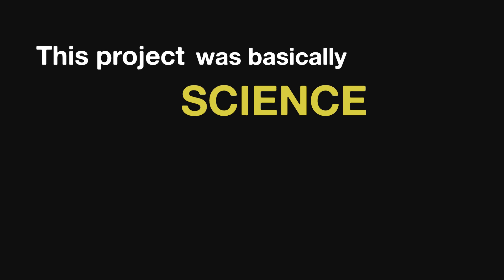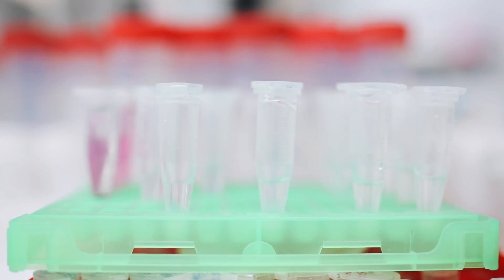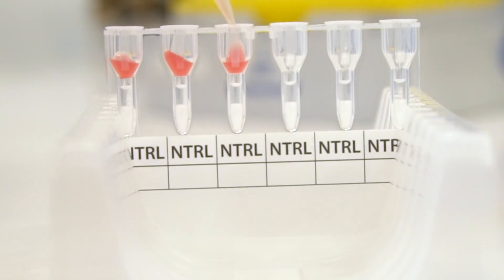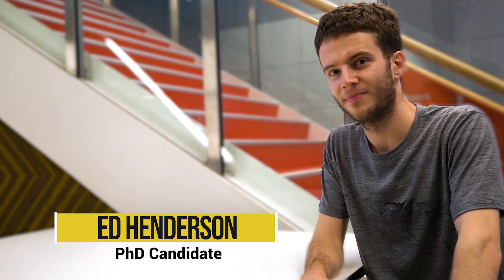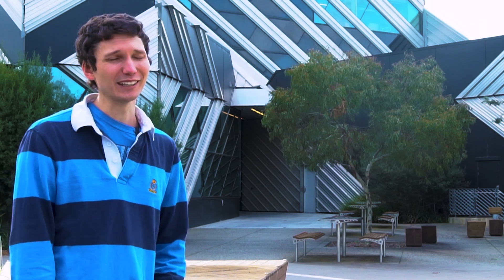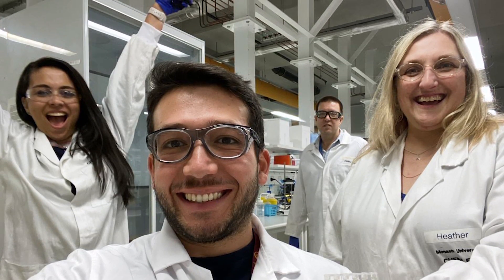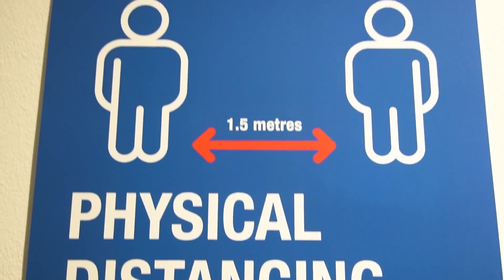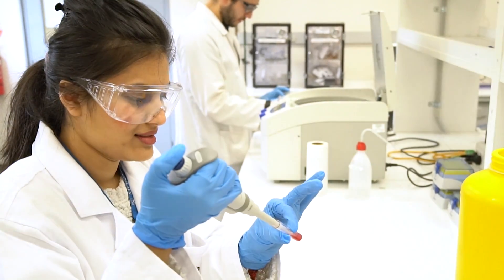Rapid Gel Card Test for COVID-19 Diagnostics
This project was basically SCIENCE applied to SAVE LIVES.